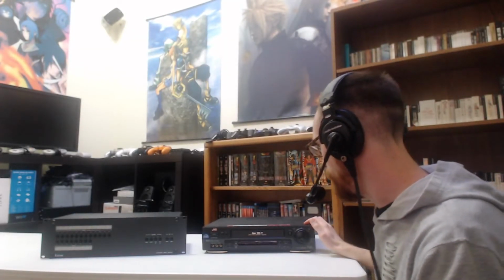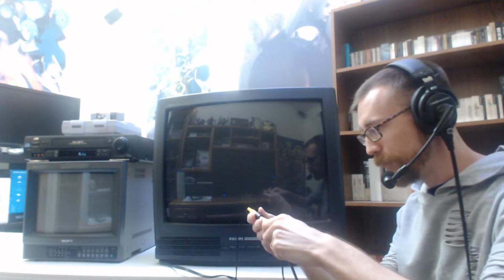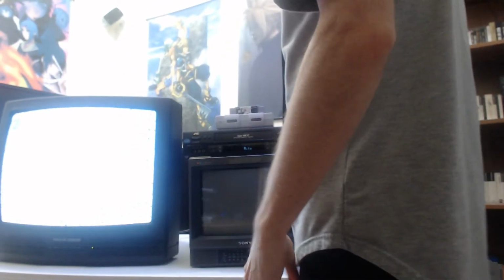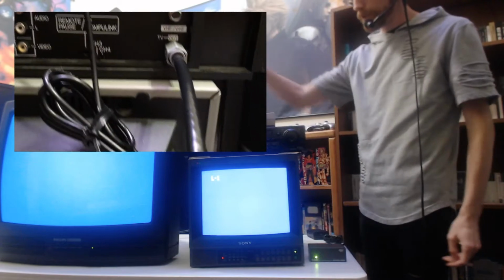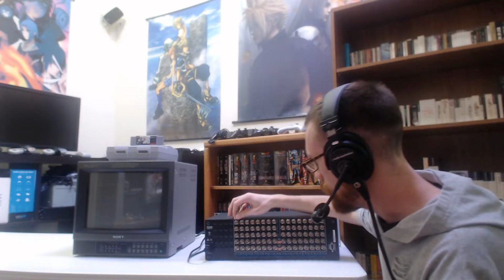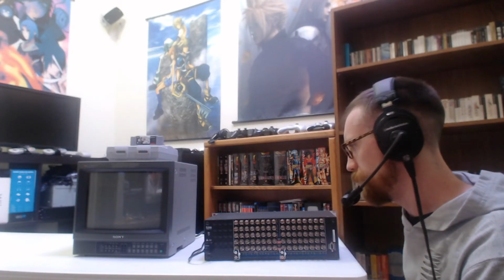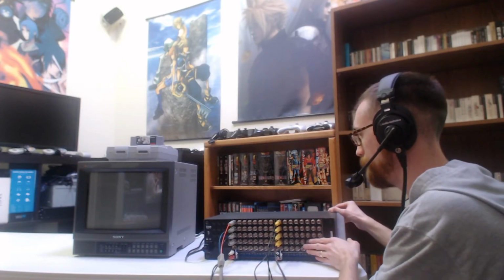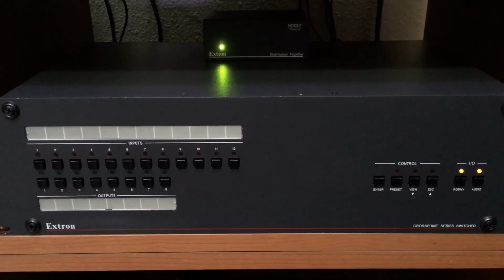Splitters, VCRs and Matrix Switchers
In this video I do an overview of the equipment I use to split video for playing and recording retro games!

"Whatever you do, do your work heartily, as for the Lord."

TV: 27-inch Philips Magnavox Smart Series
PVM: 13-inch Sony Trinitron PVM 1342Q
Splitters: Generic 1x2 BNC Splitter, Monoprice 1x2 RCA Splitter, Extron Distribution Amplifier MDA 3SVA
VCR: JVC HR-S3600U
Matrix: 8x8 Extron Crosspoint 300 Series
Console Cables: SNES Composite Cable [Nintendo], SNES S-Video Cable [Nintendo], SNES Male to JP-21 (RGB21) Male (CSYNC) [Retro Access]
BNC Breakout Cable: JP-21 (RGB21) Female to RGBS Male [Wookieewin]
Consoles Featured: Super Nintendo Entertainment System [1-Chip Version 2]
Game Featured: Chrono Trigger [Squaresoft, Nintendo]